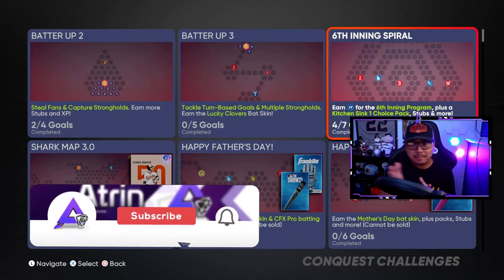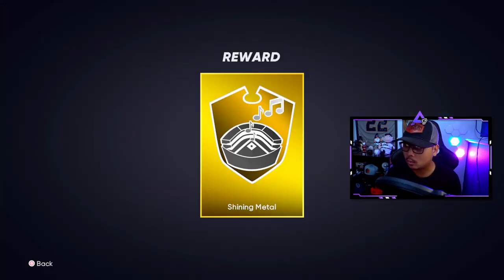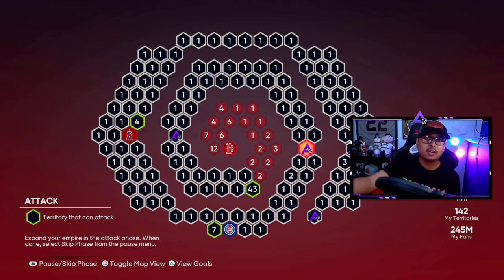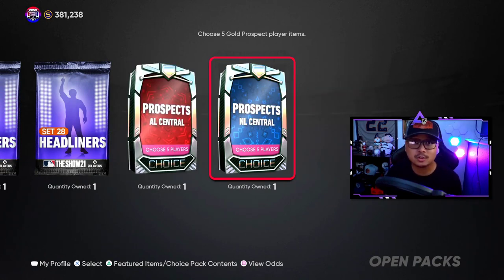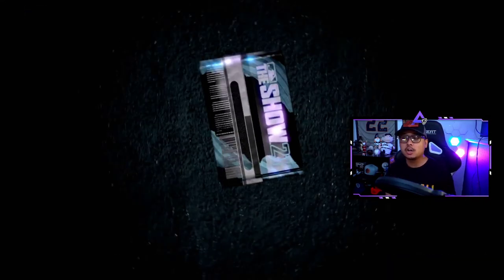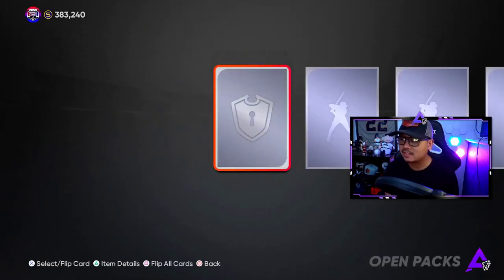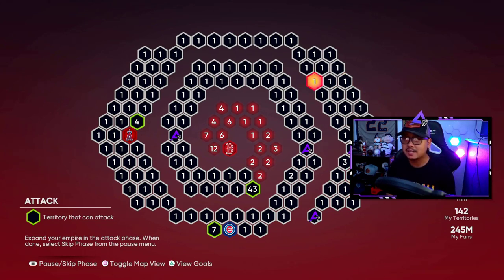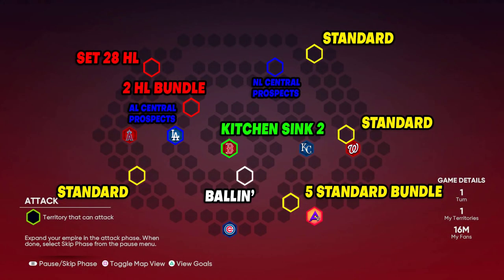LOADED MAP! EVERY HIDDEN REWARD LOCATION in 6th INNING SPIRAL MAP! MLB The Show 21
Not as loaded as SHARK MAP, but this conquest map is actually pretty good!

JOIN Fanduel if you love DAILY FANTASY SPORTS! USE this link to double your deposit up to $500!

MY EQUIPMENT:
⇨Gunnar Glasses
⇨Elgato HD60
⇨Face Cam
⇨Head Set